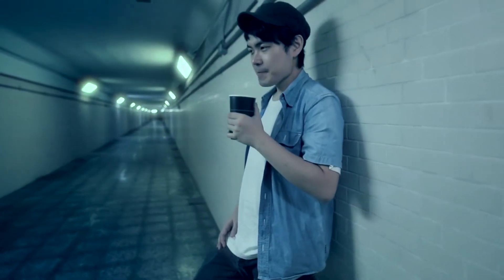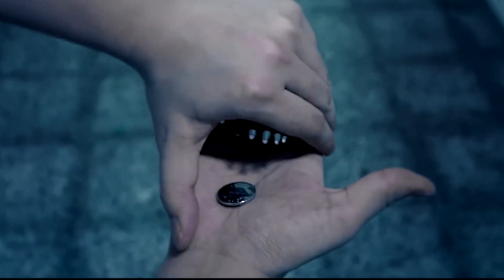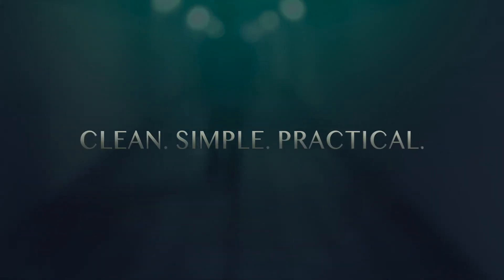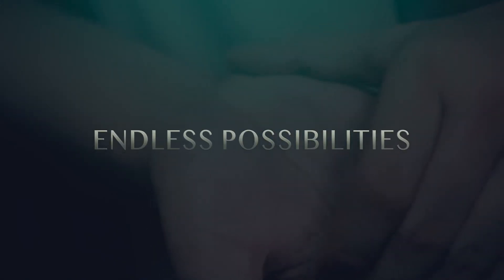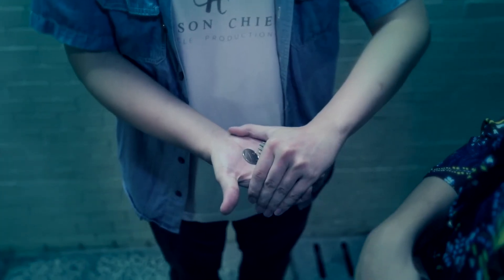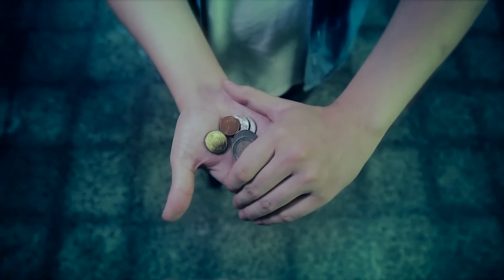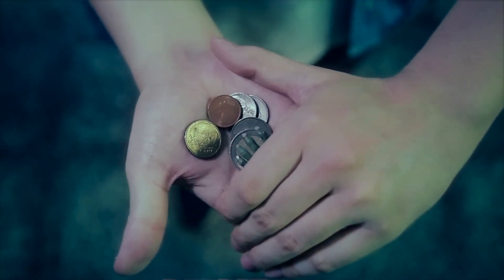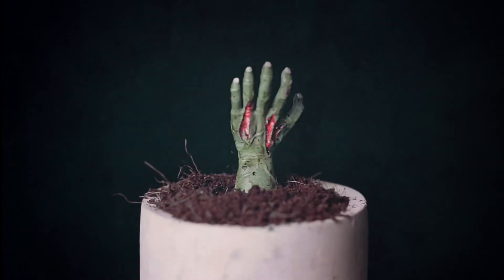Zombie Hand (2021) Hanson Chien & Bob Farmer | MagicCastle.com.sg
SCARY. CREEPY. SHOCKING. Make a Zombie Hand appears between your hands. Your friends will see a creepy Zombie Hand reaches way out to snatch a coin - then disappears completely! They will be stunned.